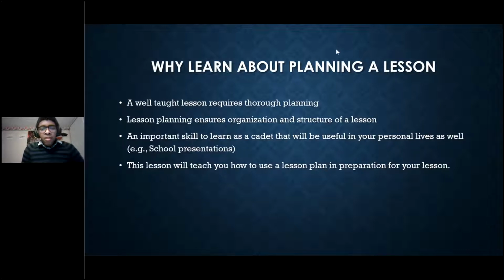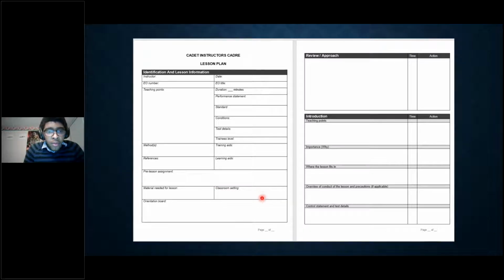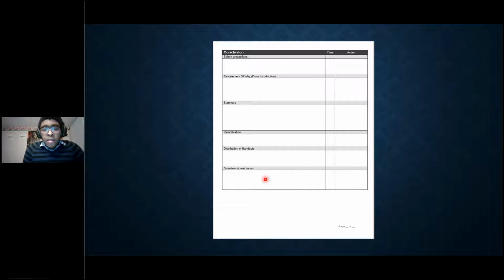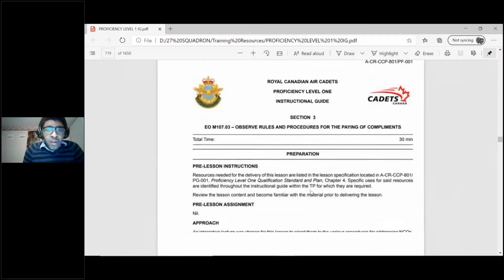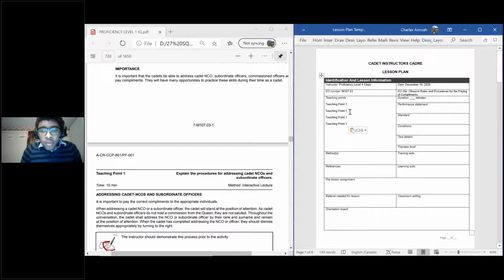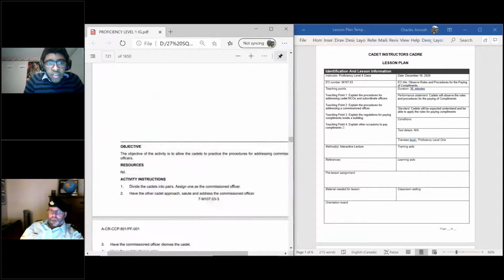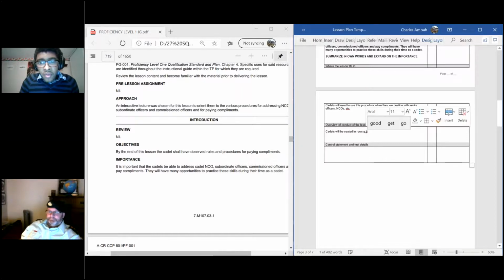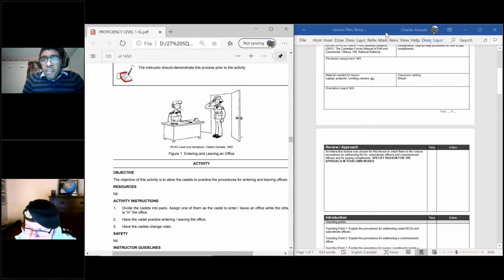Level 4 Training Night (December 10th)